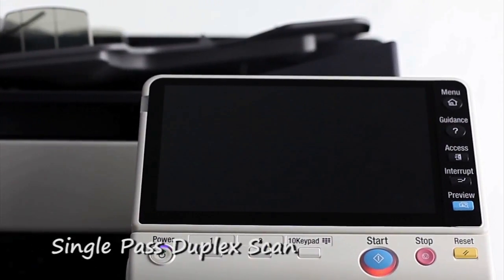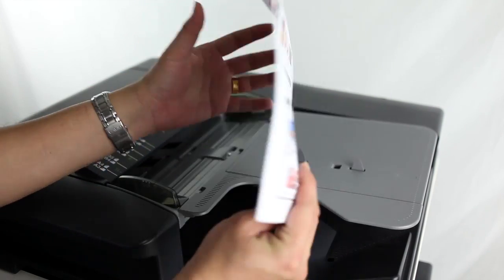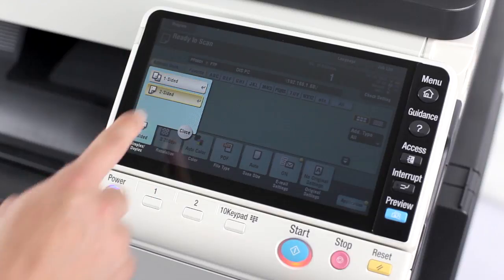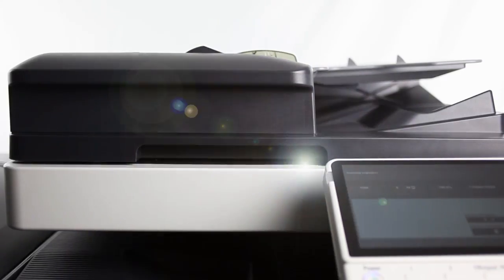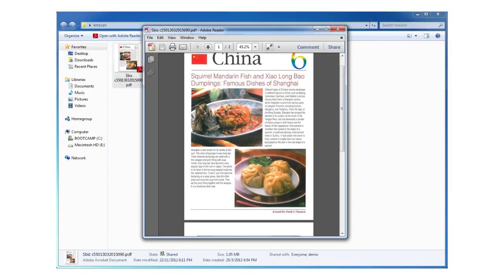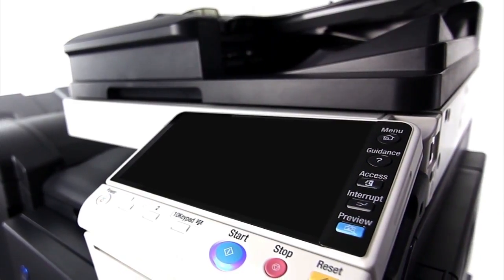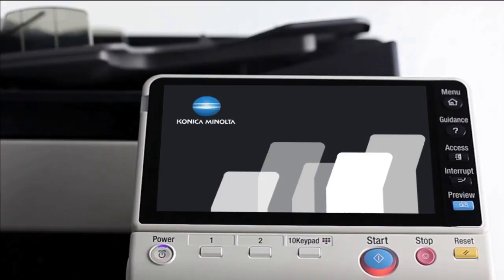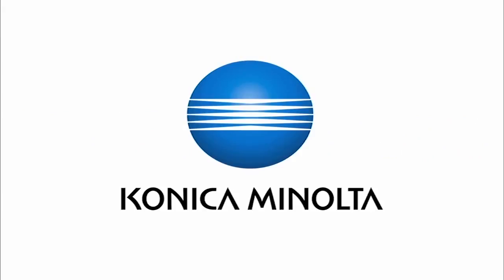04 Single Pass